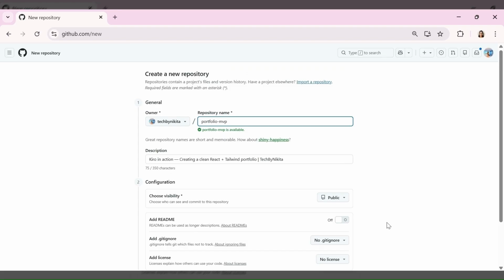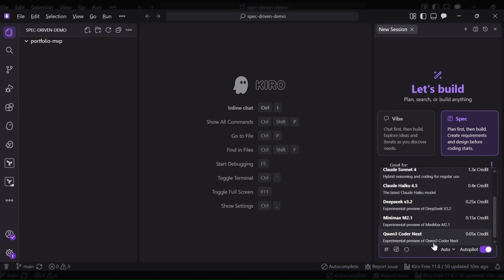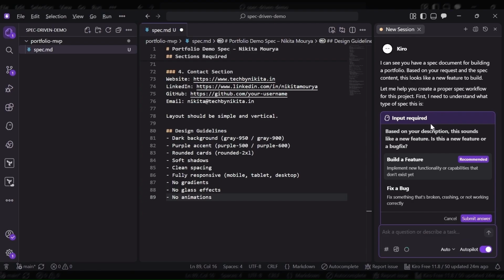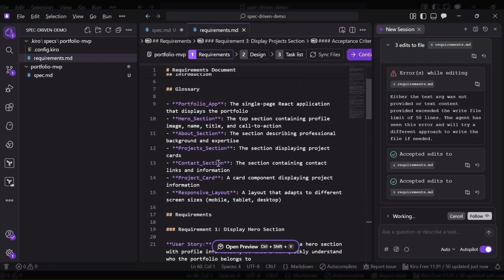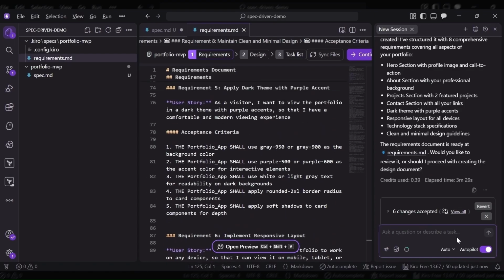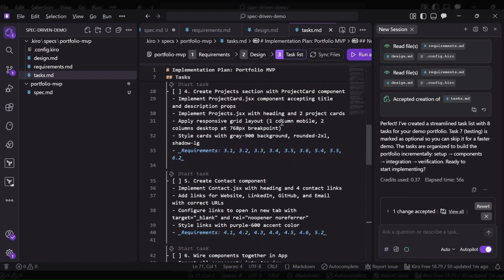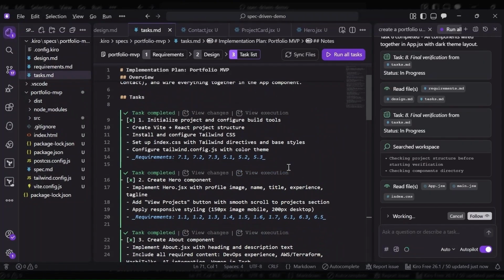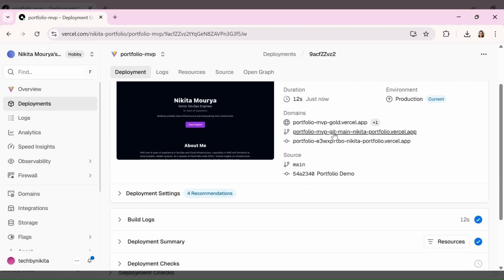Build Your Portfolio Fast | Spec-Driven Development with Kiro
## 📌 Episode 2 – Build Your Portfolio Fast | Spec-Driven Development with Kiro

**Learn how to build a developer portfolio using Spec-Driven Development with AWS Kiro.**
In this video, I show you how to stop coding randomly and start building structured, production-ready projects using a real-world development workflow.

Most developers jump straight into coding without defining requirements, architecture, or deployment strategy. That’s why portfolio projects often feel incomplete or unprofessional.

In Episode 2, we use **AWS Kiro** to apply a structured Spec-Driven Development approach — the same mindset used in modern cloud and DevOps environments.

## 🔄 How Kiro Spec Works

With AWS Kiro, development follows a clear structured flow:

**Requirement → Design → Tasks → Implementation → Deployment**

✔ **Requirement** – Clearly define what you are building and why
✔ **Design** – Plan the architecture, components, and tech stack
✔ **Tasks** – Break the project into actionable development steps
✔ **Implementation** – Build systematically
✔ **Deployment** – Ship with confidence

This structured workflow ensures your projects are not random — they are intentional, scalable, and professional.

Instead of random coding, we:

✔ Define clear project requirements
✔ Write a structured specification
✔ Plan architecture intentionally
✔ Use AWS Kiro to guide development
✔ Implement step-by-step
✔ Deploy using a professional workflow

This is how modern cloud-native development works — and this is how you should build your portfolio too.

• What Spec-Driven Development is
• How AWS Kiro supports structured development
• Why most developer portfolios fail
• How to write a powerful technical specification
• How to convert a spec into real implementation
• Spec → Build → Deploy workflow

If you're a student, cloud engineer, DevOps professional, or beginner developer trying to build meaningful AWS projects — this episode will completely change how you approach development.

💜 Welcome to **TechByNikita** — where we simplify AWS, DevOps, Cloud Engineering, AI, and structured software development.